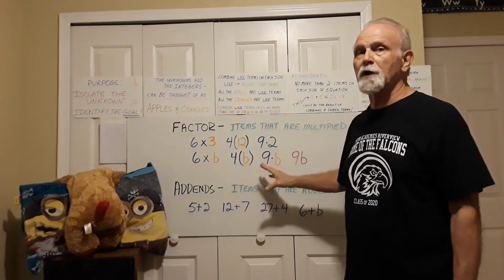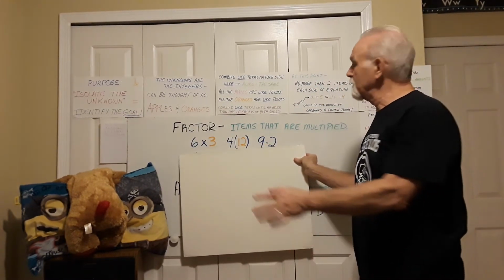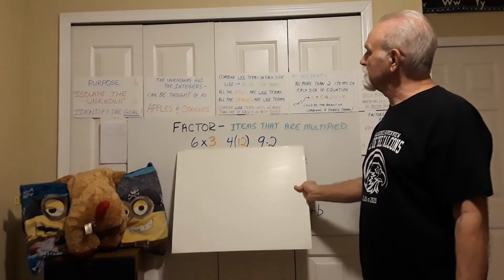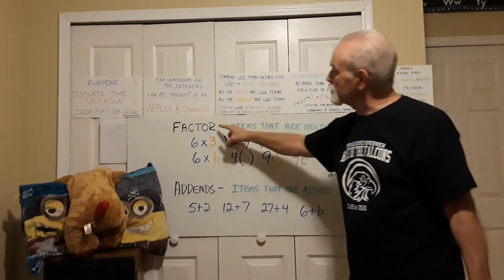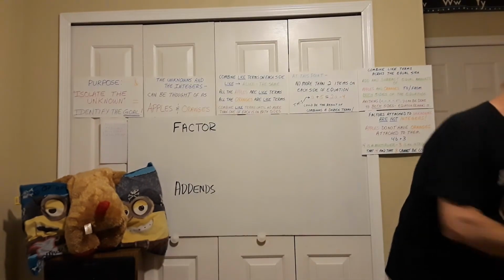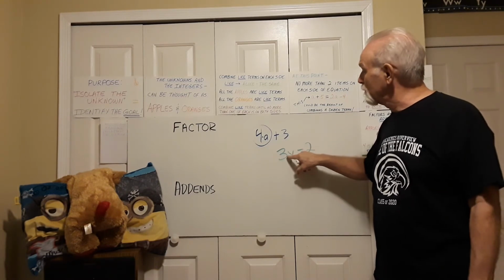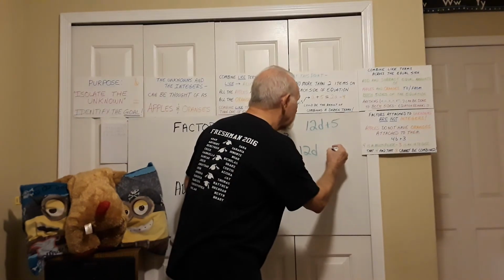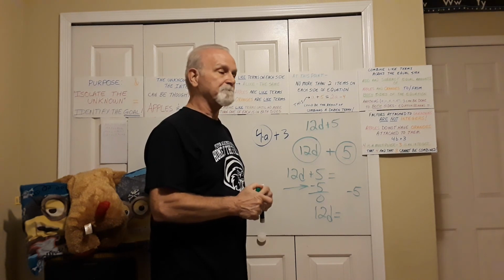Math is More Than Fun at Pepin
Solving Equations 6 -- Factors vs. Addends